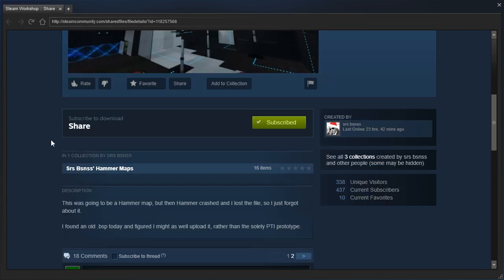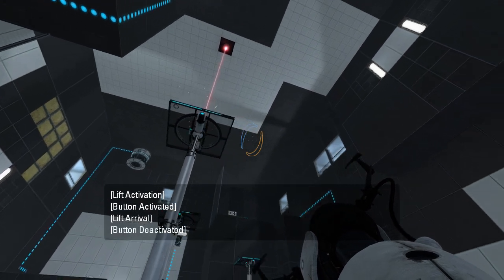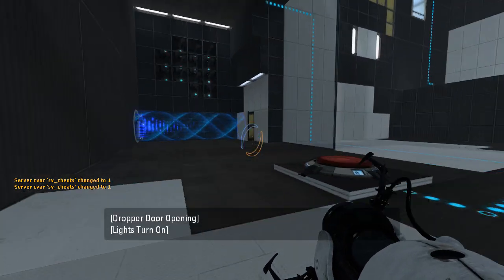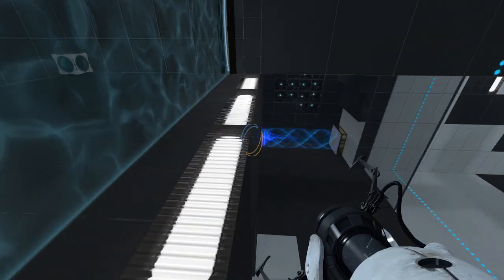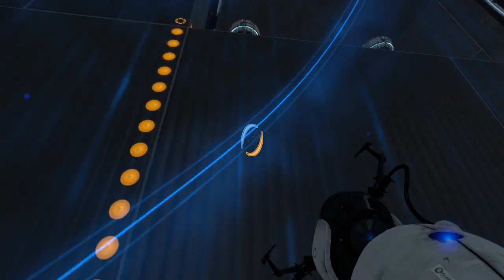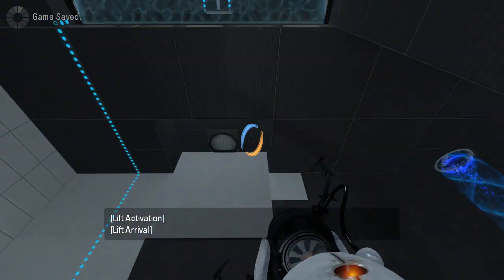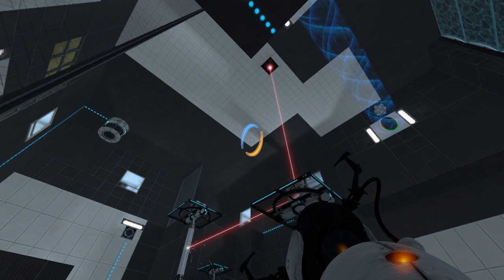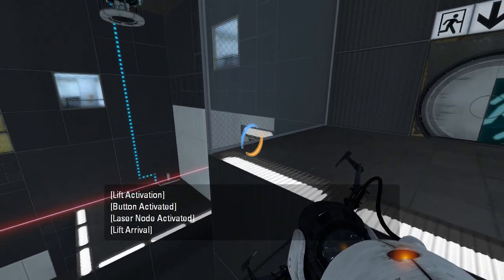Portal 2 PeTI - "Share" by srs bsnss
Blind playthrough. Nock beat me to this one!